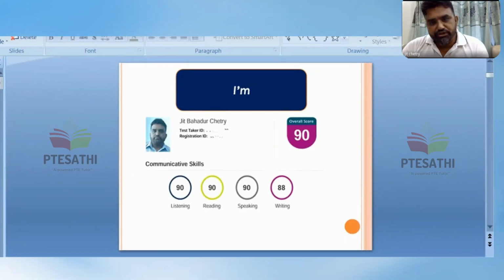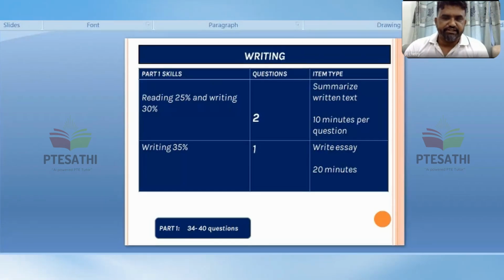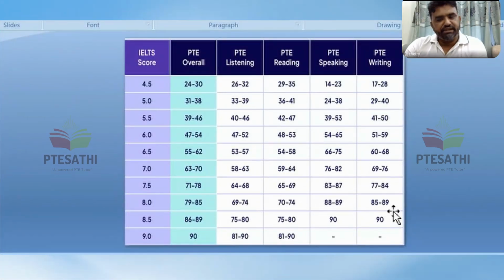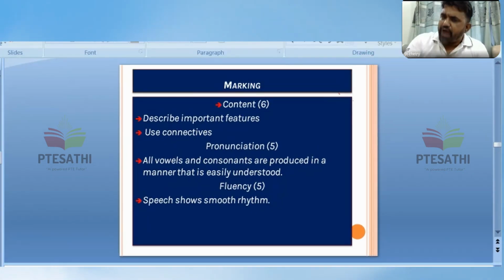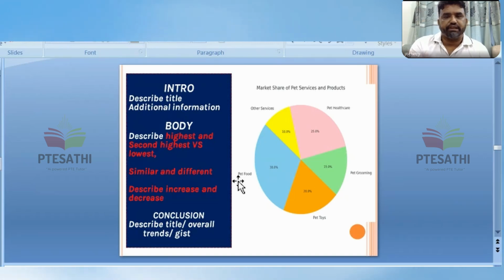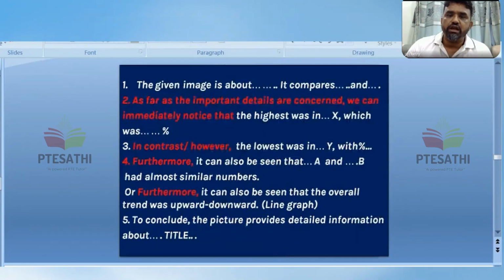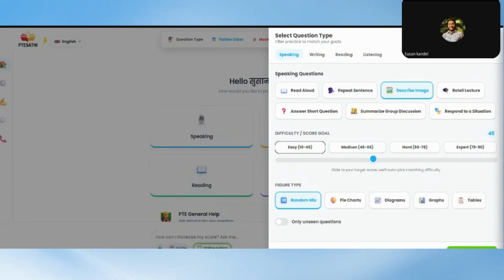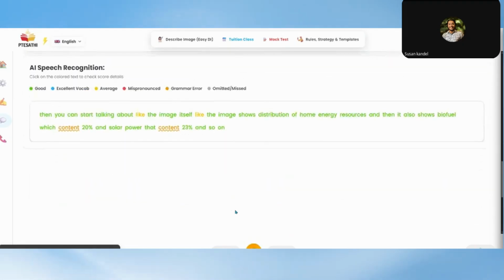PTE Describe Image 2026: Full 50-Min Advanced Masterclass (90/90 AI Strategy)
Elevate Your PTE Speaking Score: The Definitive Describe Image Masterclass by PTE Sathi

Welcome to the ultimate guide to mastering the PTE Describe Image module. In this highly focused 50-minute session, PTE Sathi—your advanced AI-powered preparation platform—delivers a precision-driven masterclass designed to help our students achieve a flawless 90/90.

This premium session has been expertly curated to extract the most critical insights, providing you with a streamlined, data-driven approach to tackling complex graphs and charts under the latest algorithmic standards.

What to Expect in This Masterclass:

The 30-Second Algorithmic Rule: Discover why a concise, targeted 30-to-35-second delivery is the optimized path to maximizing your fluency and pronunciation scores.

Advanced Data Grouping Strategies: Learn the strategic logic required to rapidly synthesize and categorize complex visual data without getting lost in unnecessary details.

PTE Sathi Platform Integration Demo: A comprehensive walkthrough of the ptesathi.com AI ecosystem, demonstrating exactly how to leverage our platform's capabilities for peak practice efficiency.

Strategic Do's & Don'ts: A thorough, professional breakdown of the proven scoring habits you must adopt, alongside the common strategic errors that keep candidates restricted to the 60-70 range.

Master the logic. Perfect your timing. Conquer the algorithm with PTE Sathi.